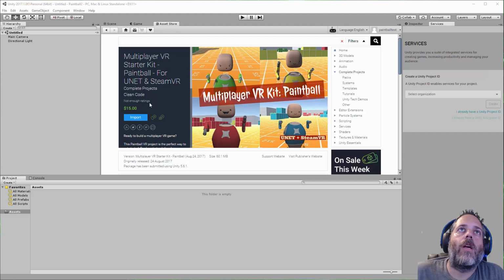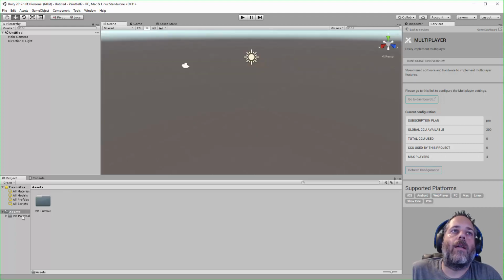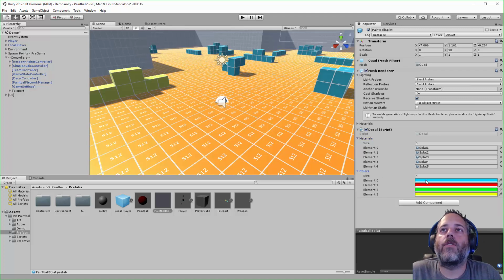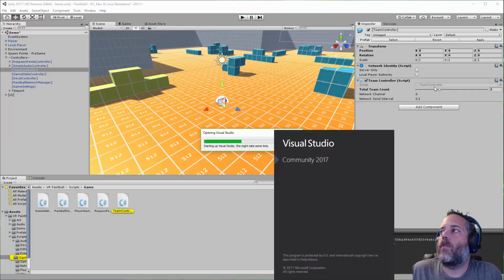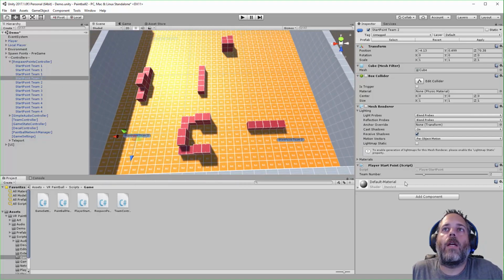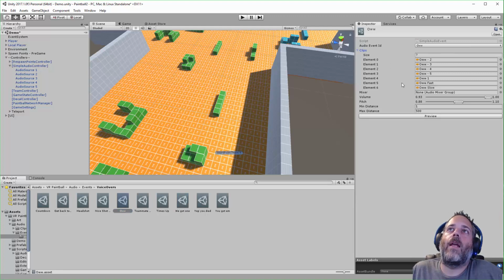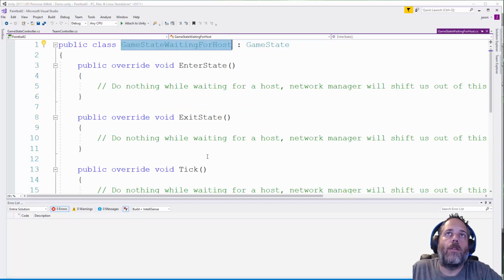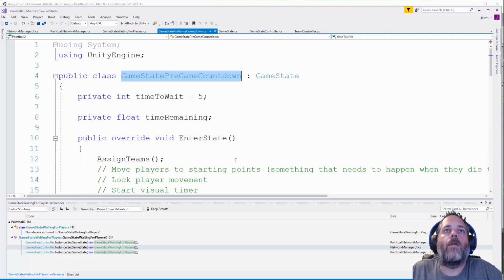MP VR StarterKit - Paintball Guide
Join my Game Architecture Course Today and get free bonuses!

Win 1 year of Unity Plus!